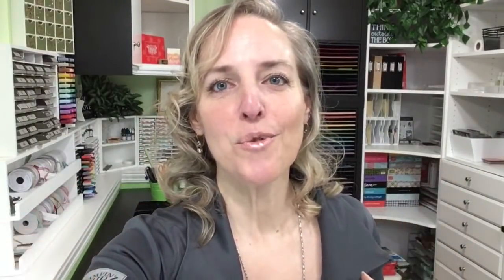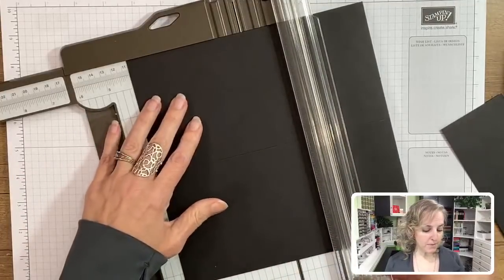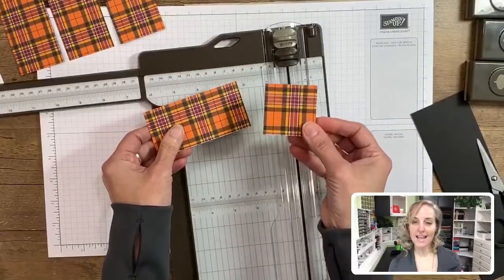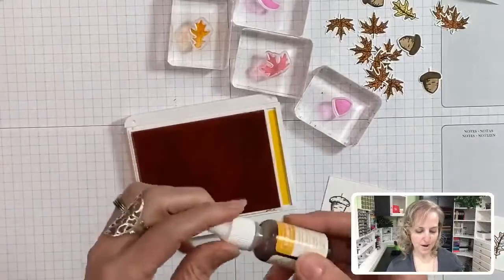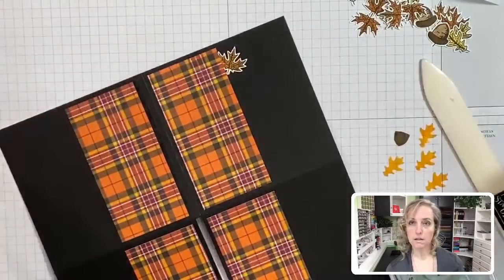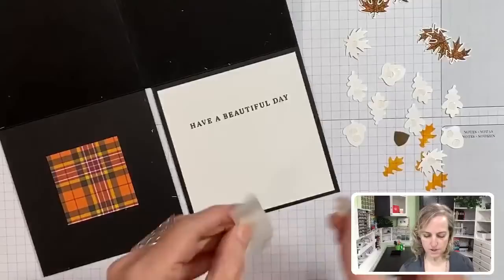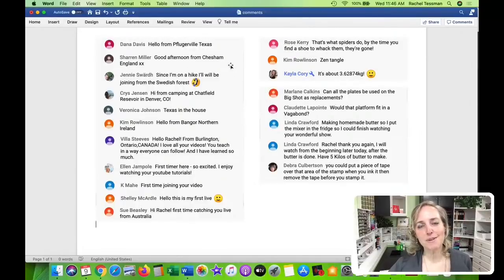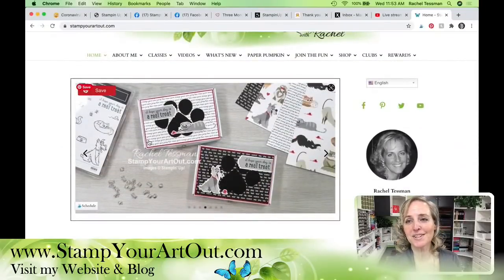Folded Face Mask Card/Holder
In this video I show how I used the Beautiful Autumn Stamp Set, the Autumn Punch Pack, and the Plaid Tidings Designer Paper to make a folded face mask card/holder. (I got this idea by my friend Verla got this idea from Fannyscrap Stampin on YouTube.) You will find close-up photos, a list of the supplies I used, and measurements in my Wednesday, September 9, 2020 blog post

• Plaid Tidings 6" X 6" (15.2 X 15.2 Cm) Designer Series Paper [153527]
* Disposable face masks